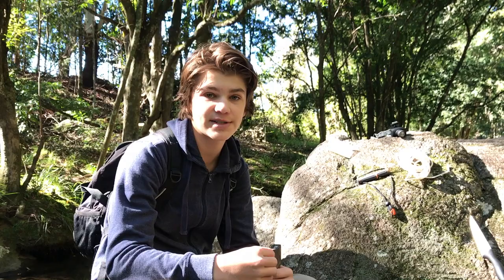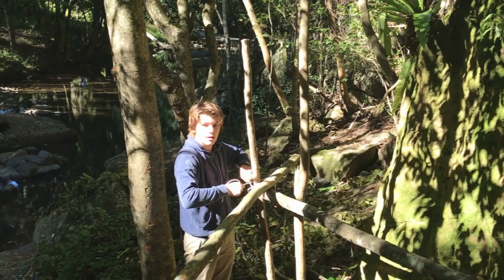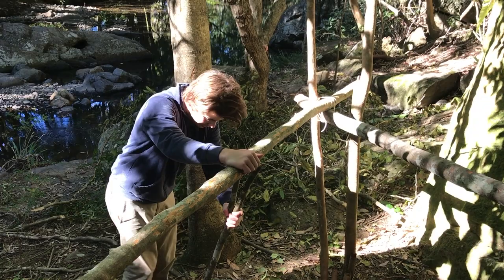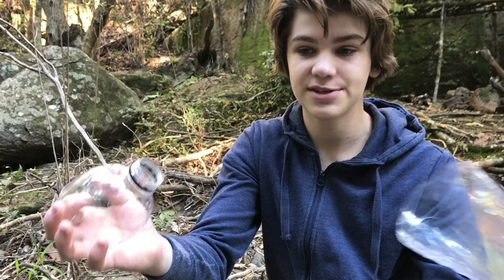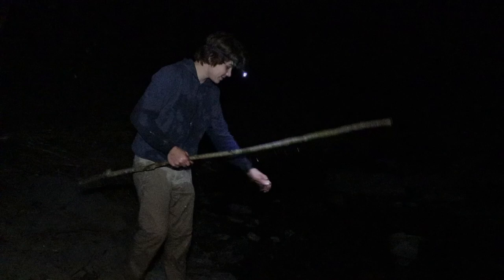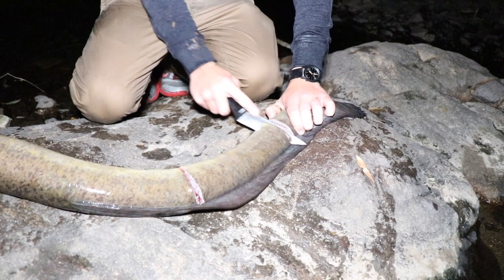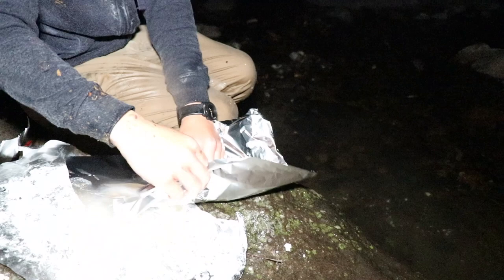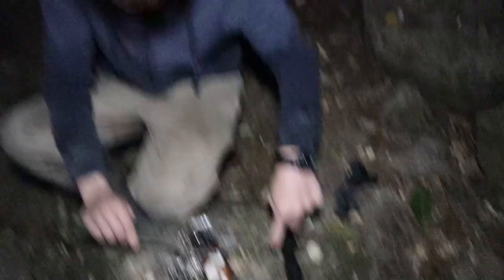Primitive DIY SURVIVAL SHELTER - Catch n Cook! HUGE EEL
I make a primitive survival shelter down my creek and catch a huge eel that I show you how to catch n cook over the fire.

I really hope you enjoyed the video as much as I did making it. Plenty more videos to come.
Cheers Miller :)